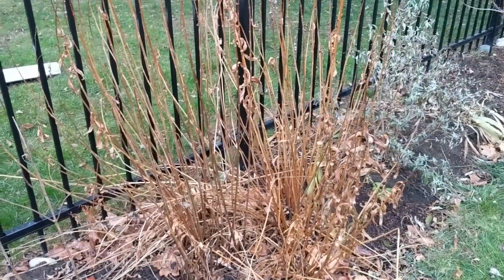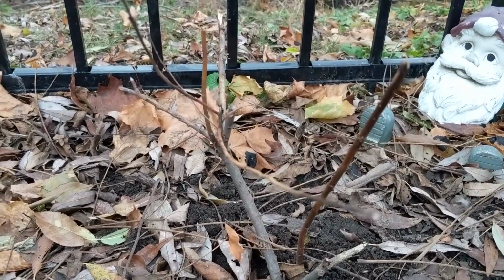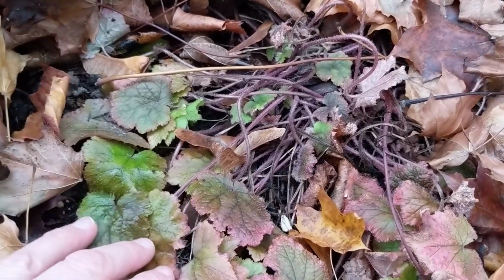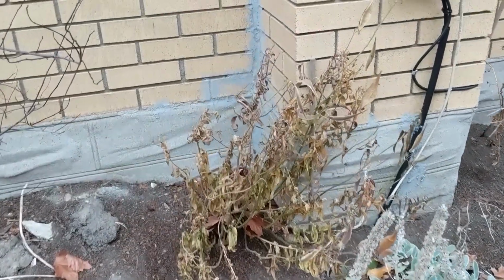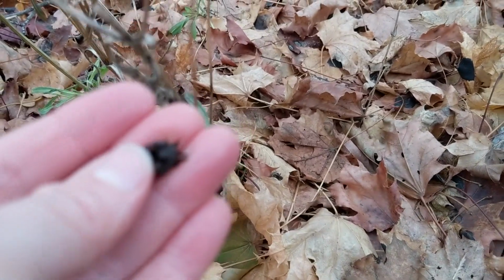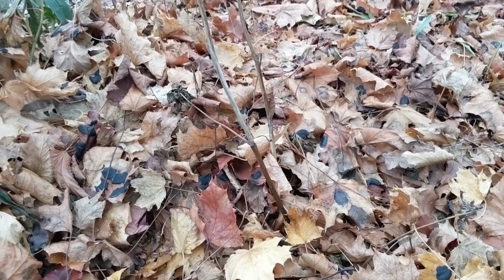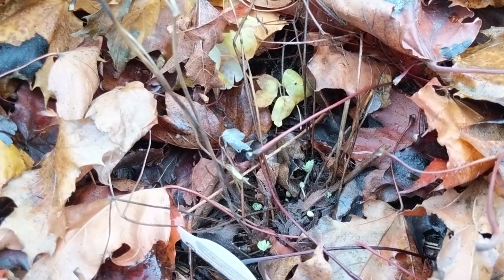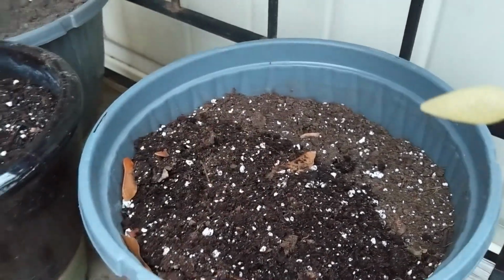November Native Plant Garden Tour in Suburbia | Canada | 2022 | S2E8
It's November 2022, and in this video we will chat a bit about the winter interest and seed for birds in the native plants that are still peeking out of the ground and leaves in the garden. This is the last video of this series. See you again next spring!

My native plant garden tours aim to show you how these plants grow over time to better plan using them in your own suburban garden design.

Thank you so much for taking the time to watch this video! You can also follow along on Instagram - be sure to pop in and say hi! Happy gardening!

A big shout out to a few of the sources of my native plants: @ReepGreenSolutions

Looking to find native plants? for nurseries all over North America! Thanks to rickgray for putting together this excellent resource!

Hardiness Zone 5b - Southern Ontario

See below for more information about each plant and timestamps for chapters :)

Chapters
00:00 Intro
00:27 Obedient Plant
00:48 Smooth Blue Aster
01:12 Serviceberry
01:26 Pussy willow
01:56 Invasive Garlic Mustard
02:23 Foamflower
02:45 Solomon's Seal
03:05 New England Aster
03:31 Butterfly Weed
03:56 Little Bluestem
04:28 Lanceleaf Coreopsis
04:49 Prickly Pear Cactus
05:11 Black-eyed Susans
05:30 Wild Blue Lupine
05:59 Prairie Smoke
06:19 Wild Columbine
07:00 New Seeds
07:59 Conclusion